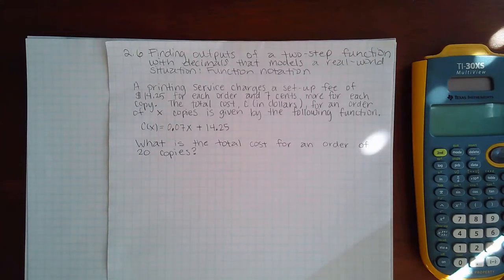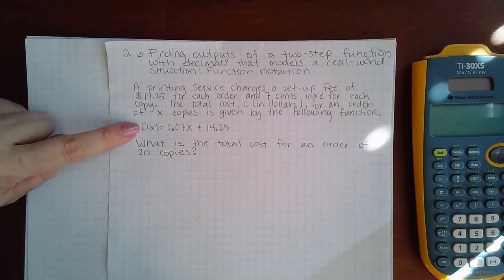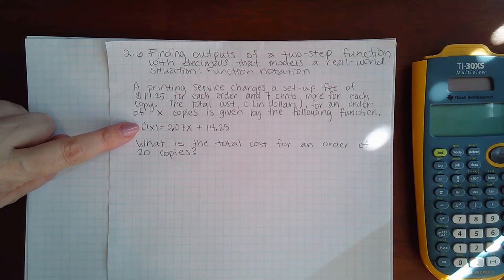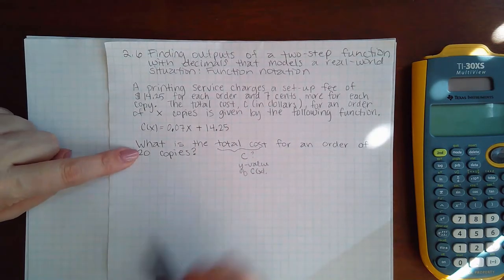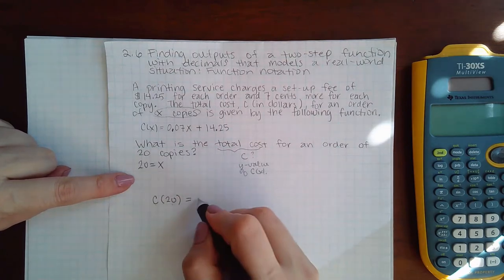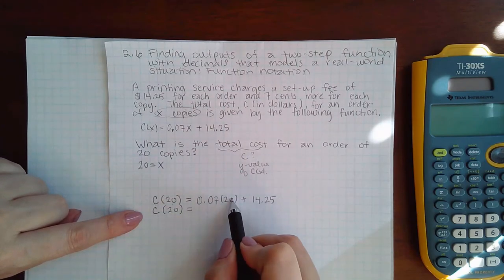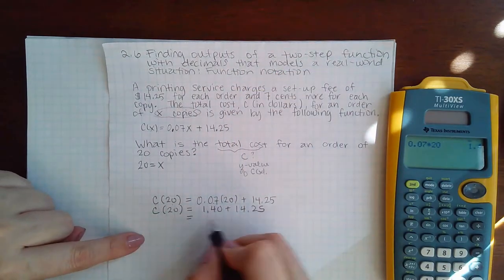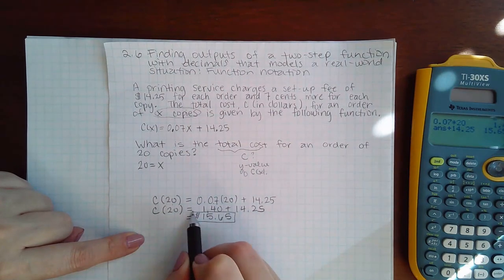2.6 Finding outputs of a two step F with decimals that models a RW situation F notation